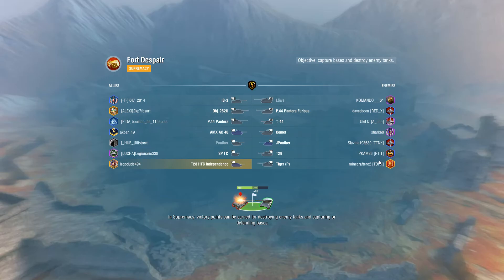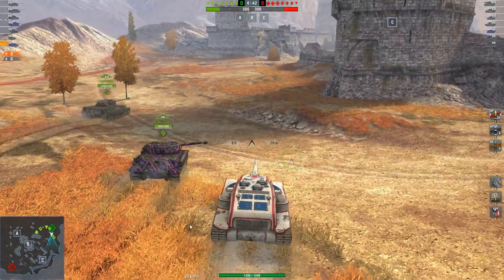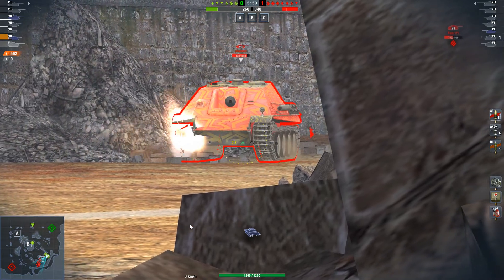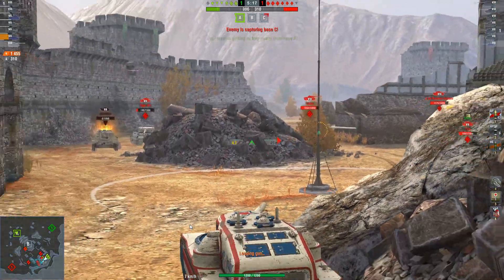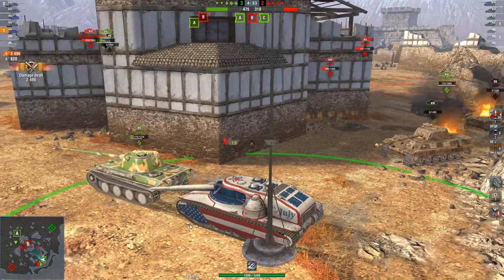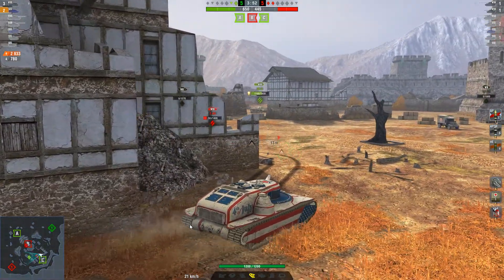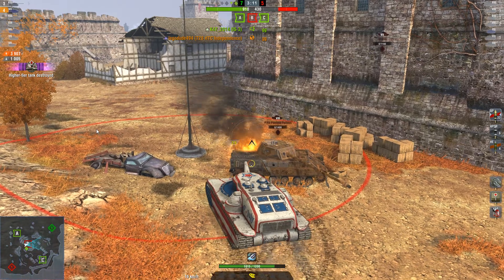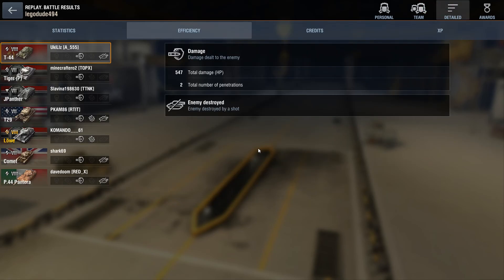T28 HTC is ace - World of Tanks Blitz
The T28 HTC is a pretty meh tank on PC World of Tanks, but here on Blitz it's a great front line assault tank destroyer! That frontal armour, amazing gun arc and decent damage gun makes this thing a force to be reckoned with in any game it's in! Take a look and enjoy!